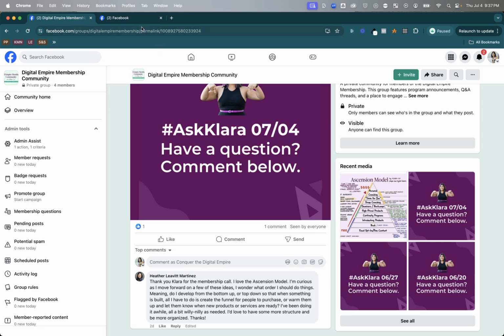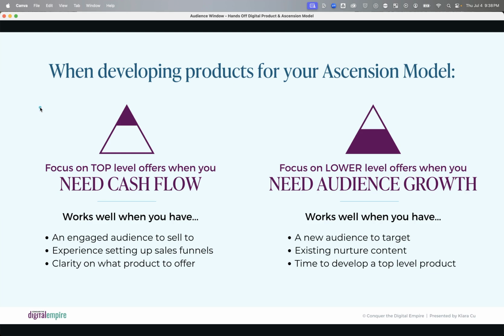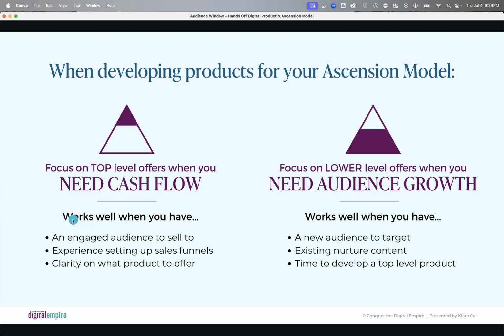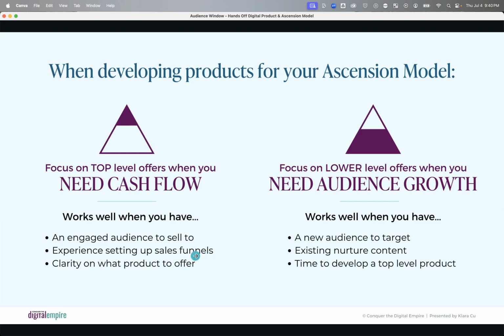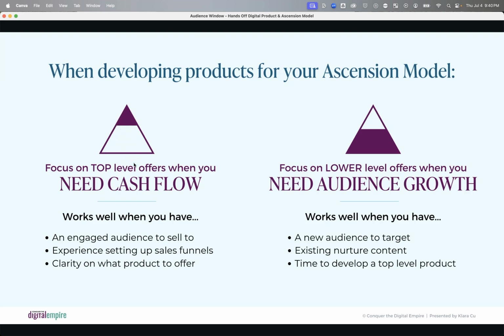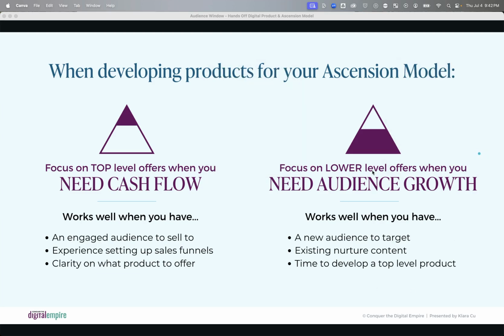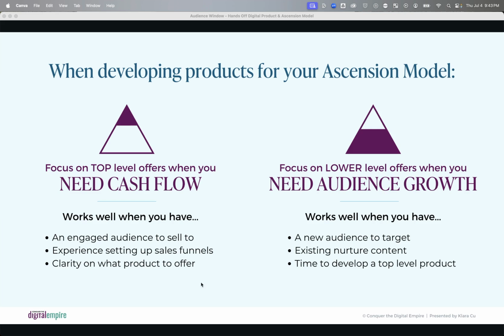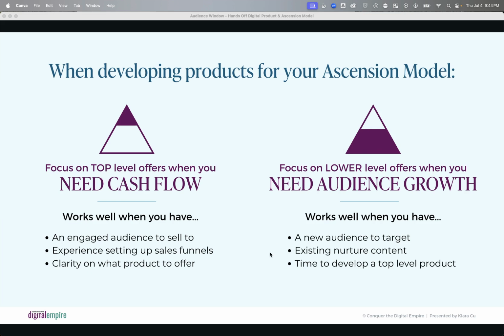AskKlara Q&A for 7/4/24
Answering your questions in the Digital Empire Membership